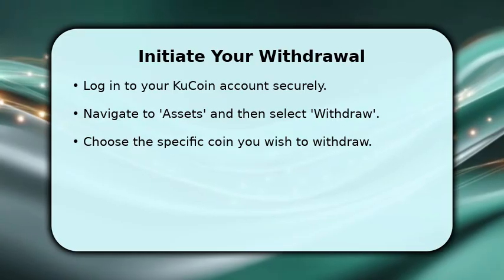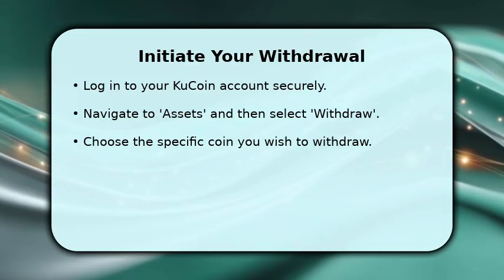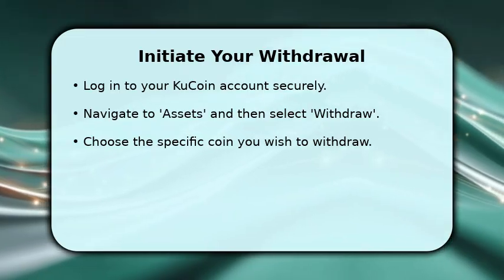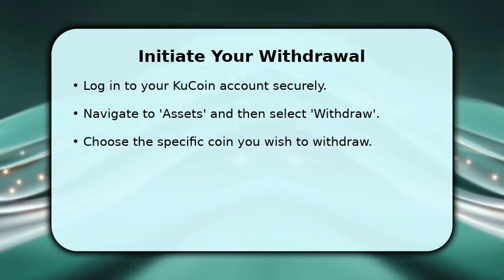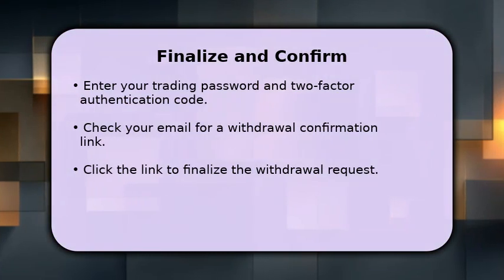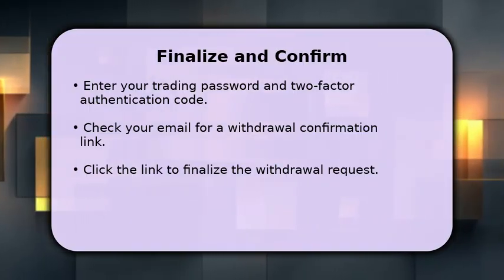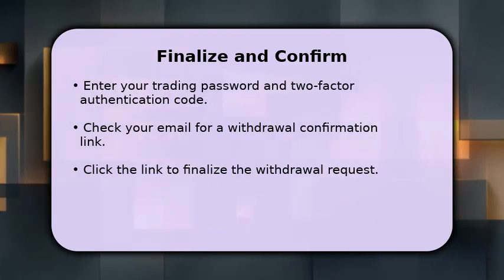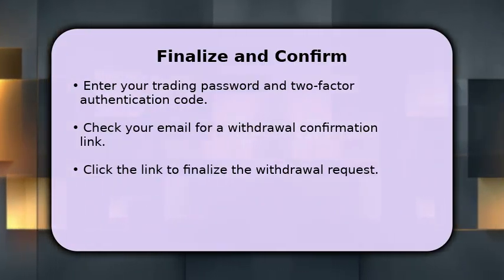How To Withdraw Money KuCoin - Step By Step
▸ (f) In this video, we will guide you through the step-by-step process of withdrawing money from your KuCoin account. Whether you're looking to cash out your cryptocurrency earnings or transfer funds to a bank account, we'll cover everything you need to know. From creating a withdrawal request to verifying your identity and confirming the transaction, we'll walk you through each stage of the process.

KuCoin withdrawal, how to withdraw from KuCoin, step by step KuCoin withdrawal, withdraw money from KuCoin, KuCoin cash out, KuCoin bank transfer, KuCoin cryptocurrency withdrawal, KuCoin account management, KuCoin user guide